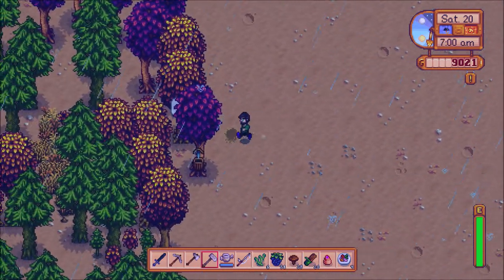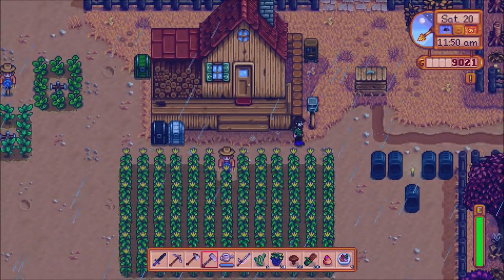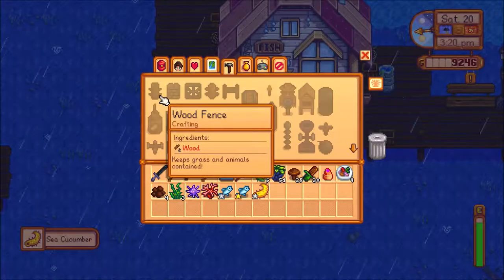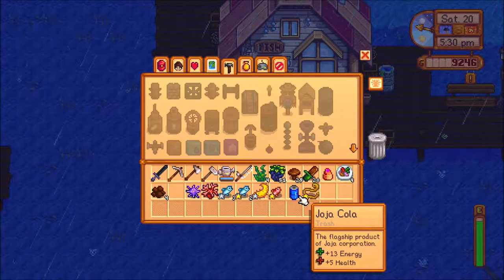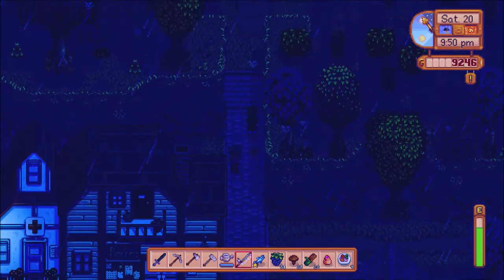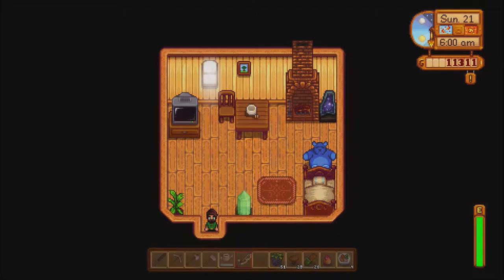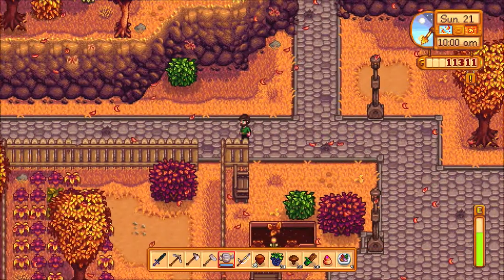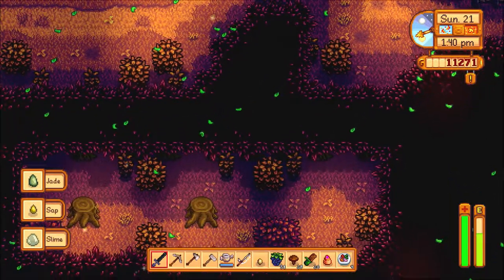Stardew Valley Series, Episode 41: JUST RAKING IN THE FISH NOW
At this point, since I have now discovered my groove, I just keep on fishing, catching several for the bundles and making good progress that way. Plus, raking in some serious money with it and the normal farm haul, which is coming in nicely!

Shoutout to SVS on YouTube for supporting the channel!